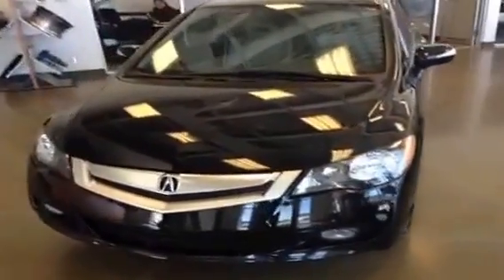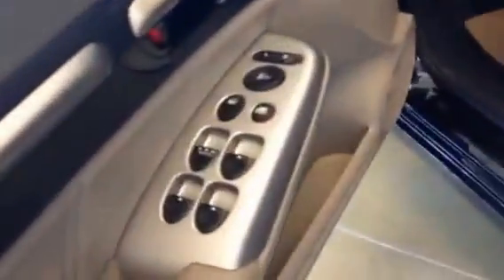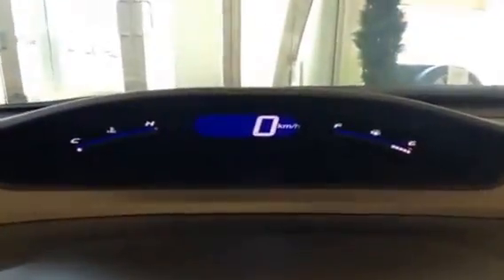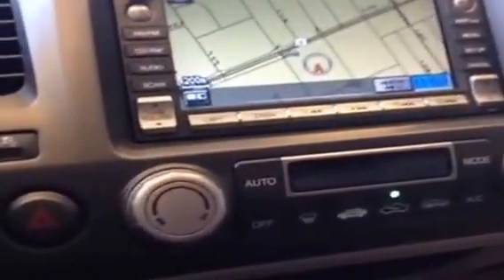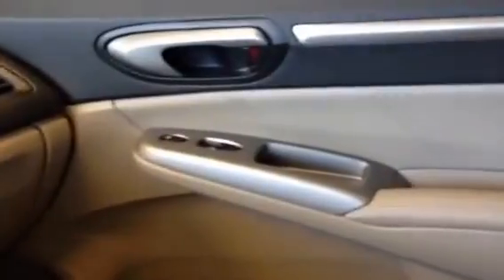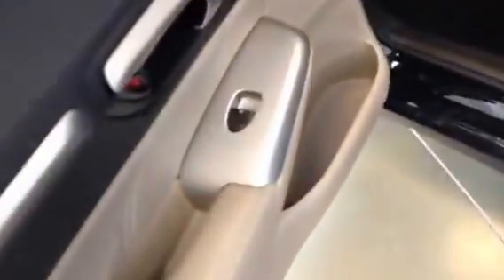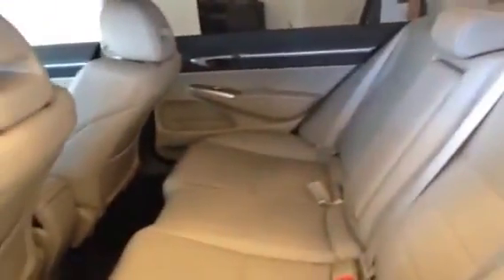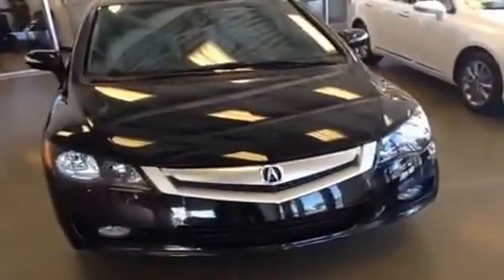2010 Acura CSX 4dr Sdn Auto Tech Pkg 4 Door Car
This is a 2010 Acura CSX 4dr Sdn Auto Tech Pkg 4 Door Car Front Wheel Drive with 5-Speed A/T transmission Black[Crystal Black Pearl] color and Parchment interior color.  This video is recorded and uploaded by cDemo Mobile Inspector.                             Detailed vehicle info with more photo(s) is available